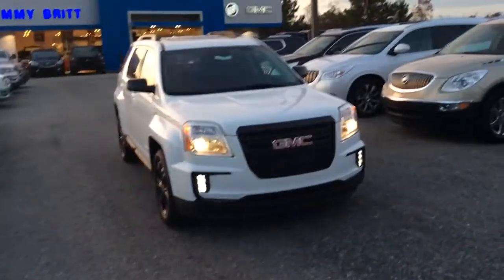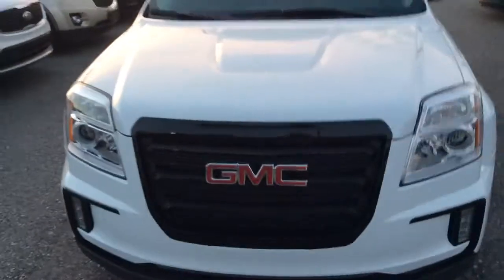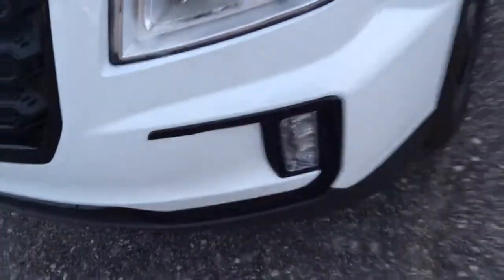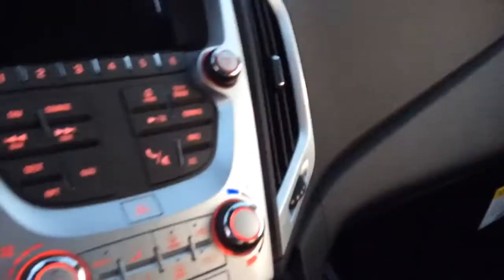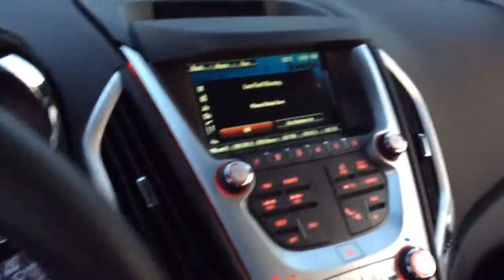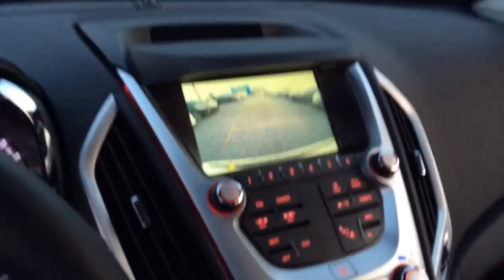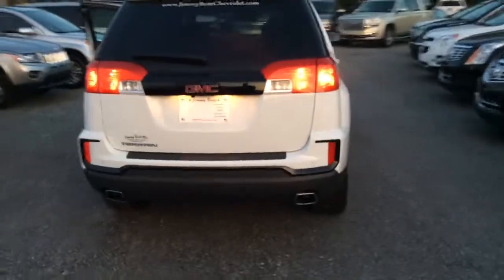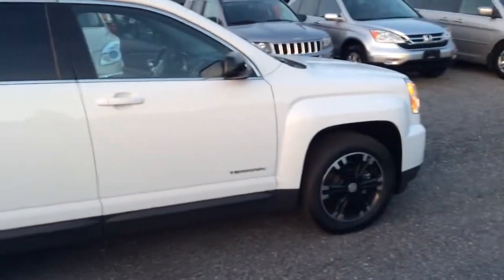Your 2017 Terrain Lisa!